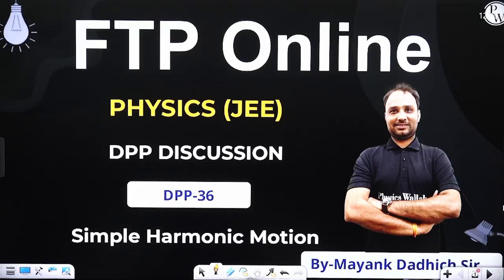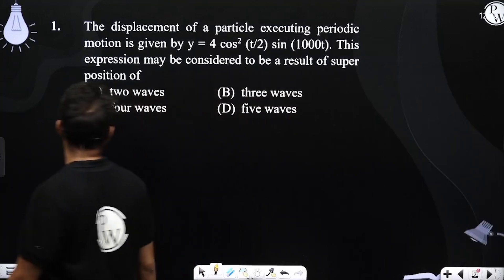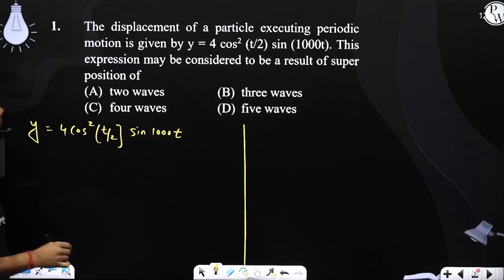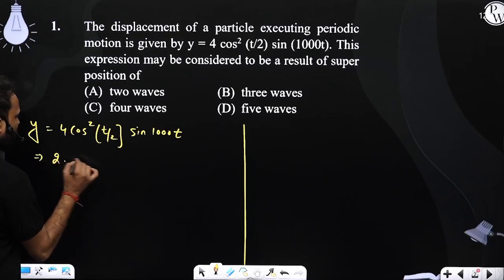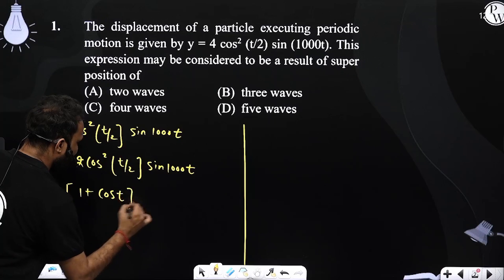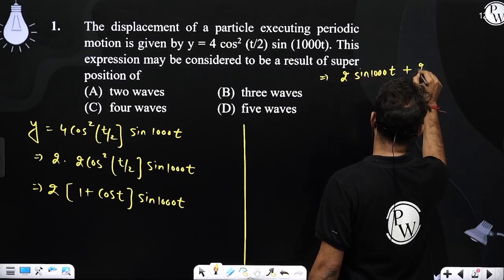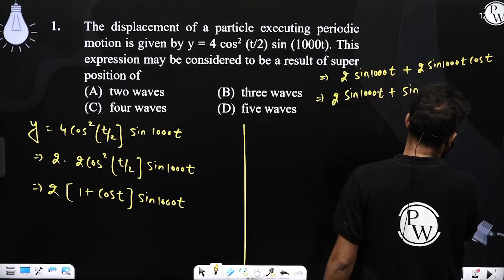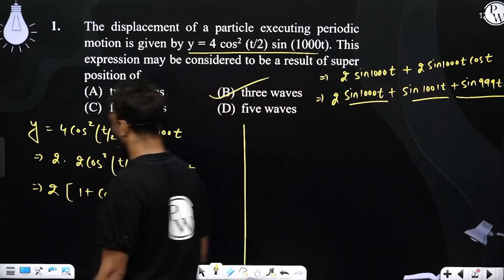The displacement of a particle executing periodic motion is given by y = 4 cos2 (t/2) sin (1000t....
The displacement of a particle executing periodic motion is given by y = 4 cos2 (t/2) sin (1000t). This expression may be considered to be a result of super position of 📲PW App